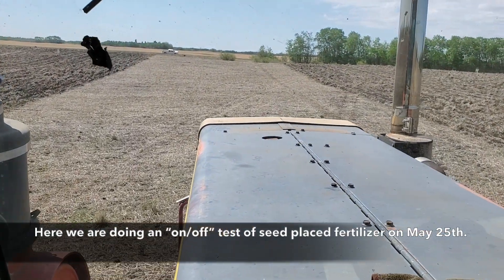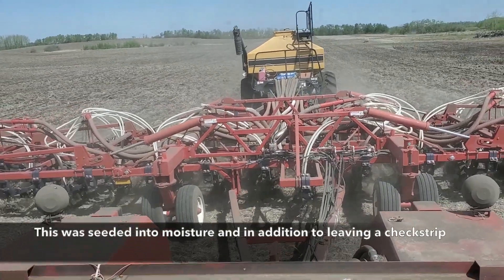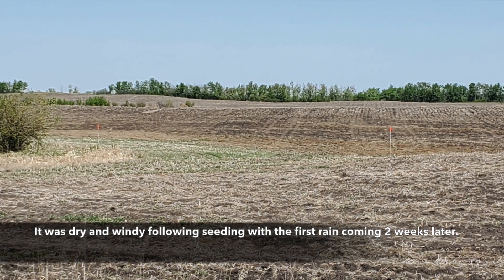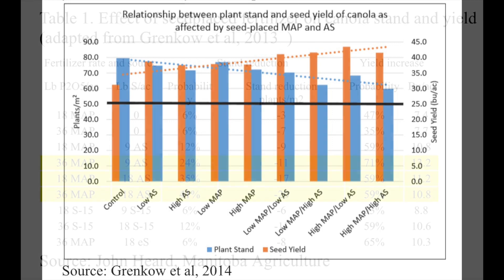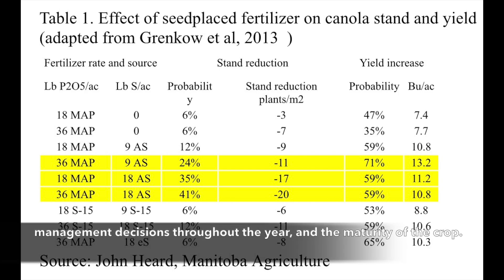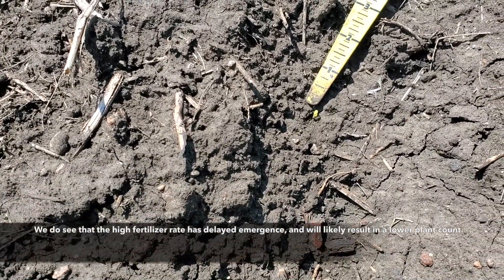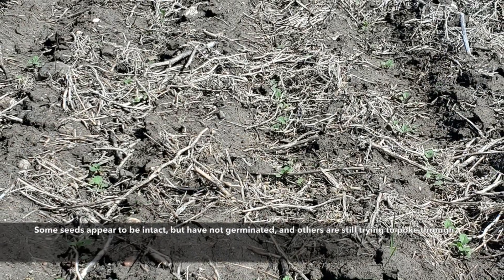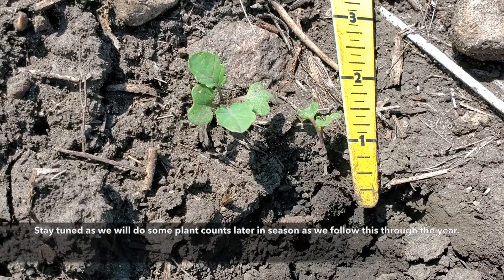Canola Watch: On-Off Test of Seed Placed Fertility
Do you leave a check strip?  How do you test products or rates on your farm?  CCC agronomy specialist, Warren Ward completes a seed placed fertilizer test and highlights the benefit of doing this simple test.